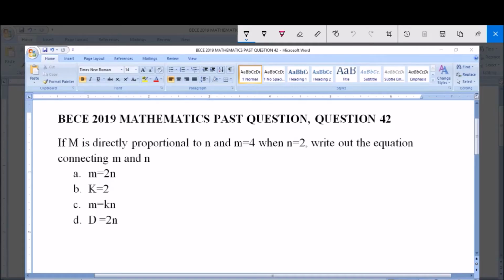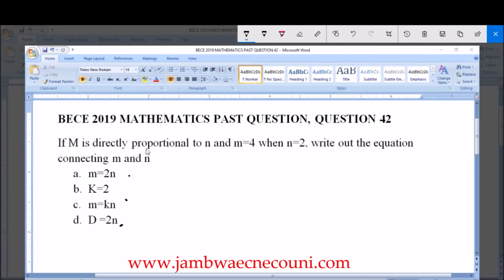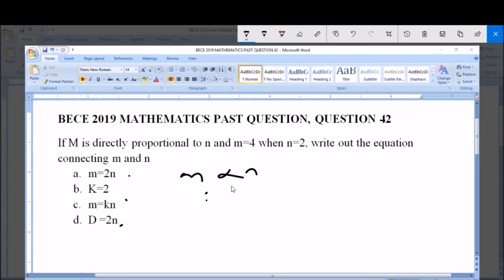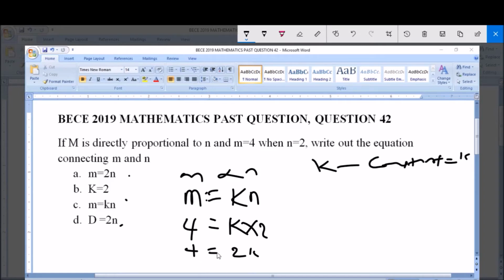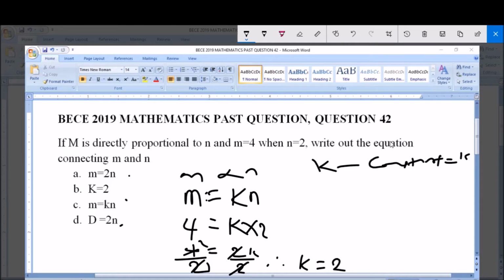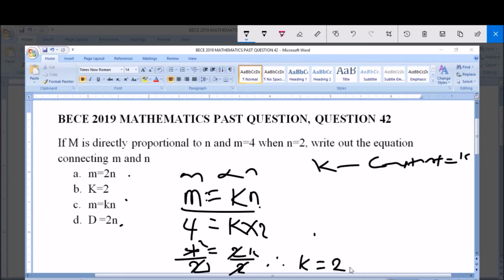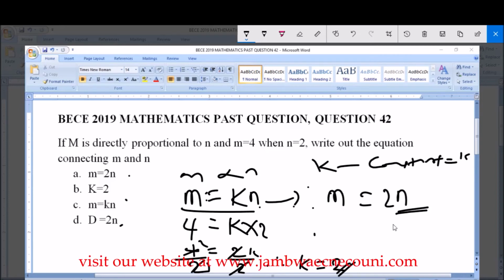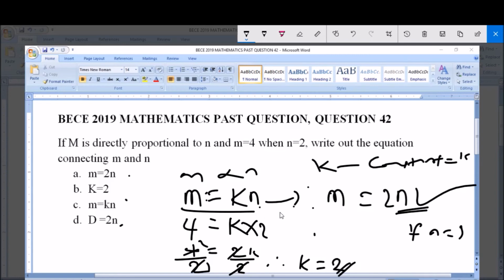BECE 2019 MATHEMATICS PAST QUESTION 42, Proportionality